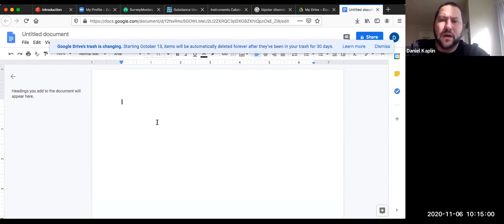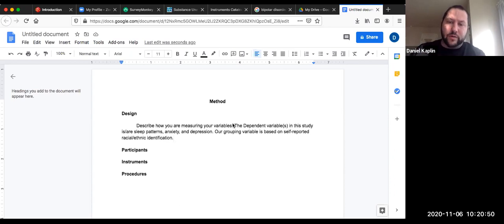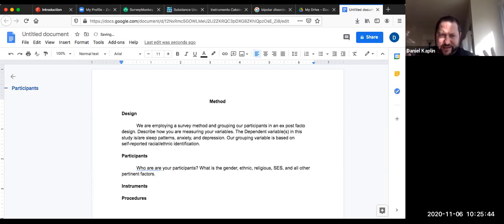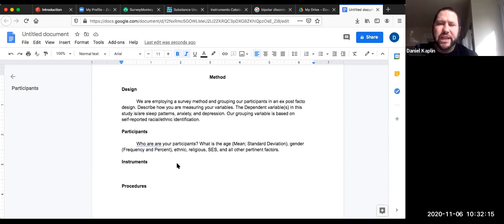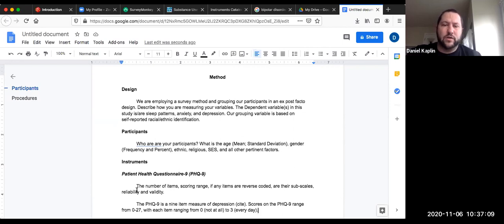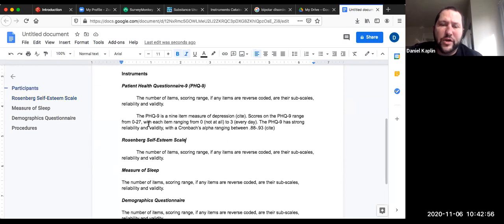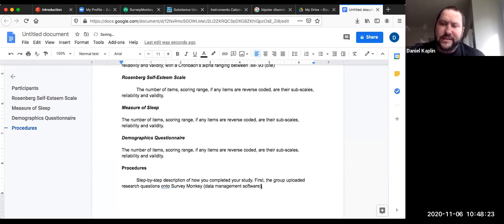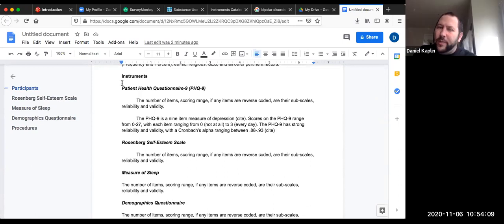Writing a Method Section of an Experimental Report